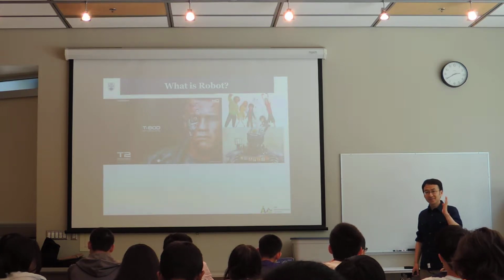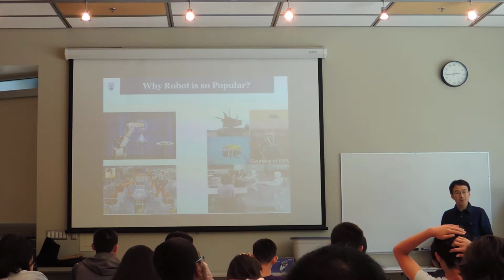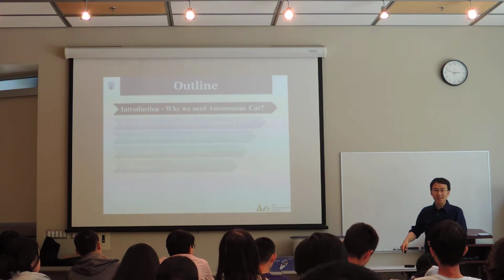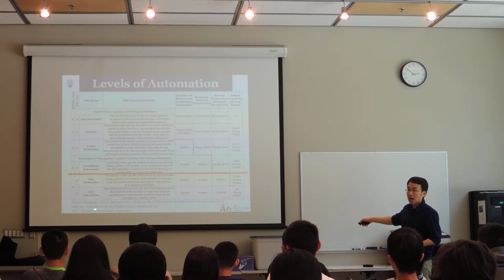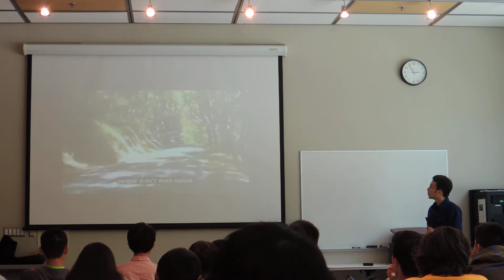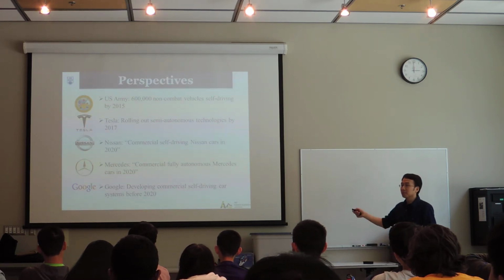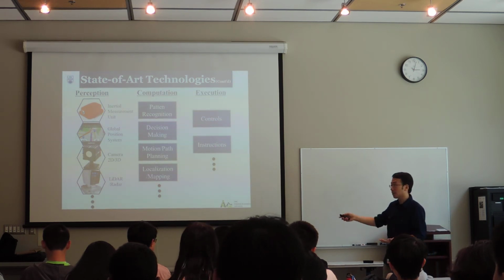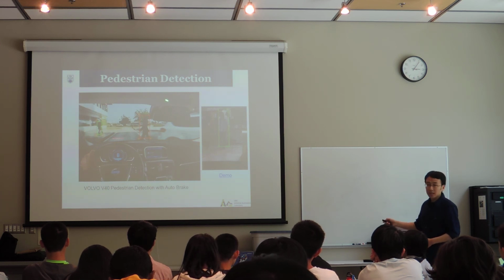20150621 ESEMP Pre-Summer 2015 - Robotics A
20150621 ESEMP Pre-Summer 2015 - Robotics A